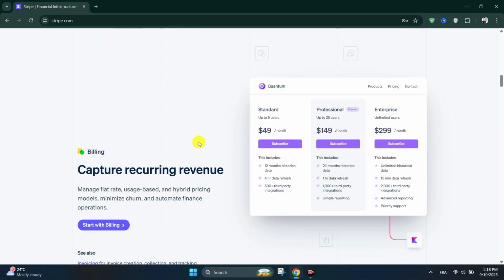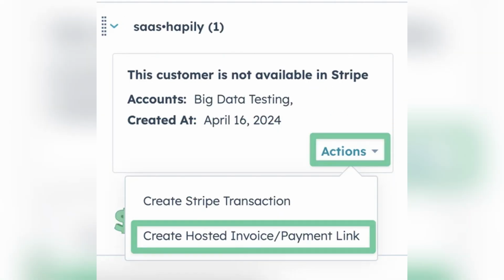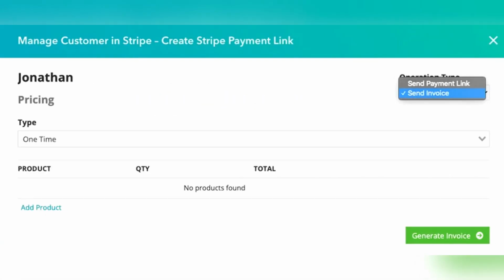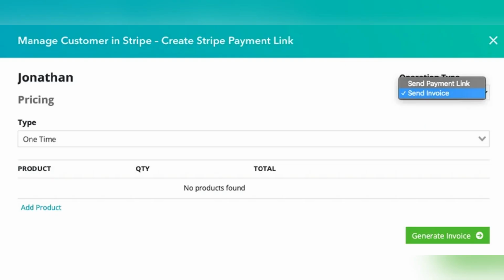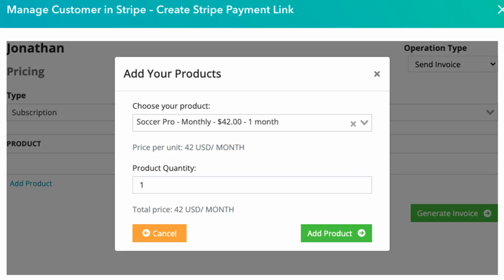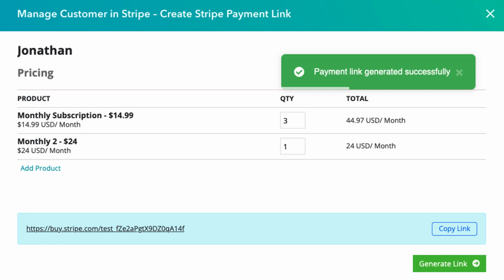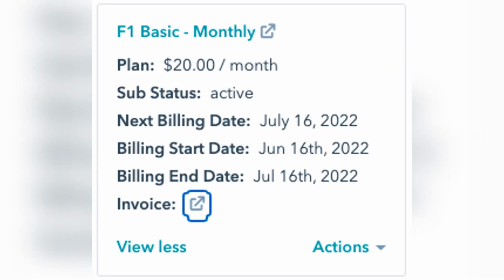How to create a Stripe payment link 2025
In this video I will explain How you can create a Stripe payment link in 2025.